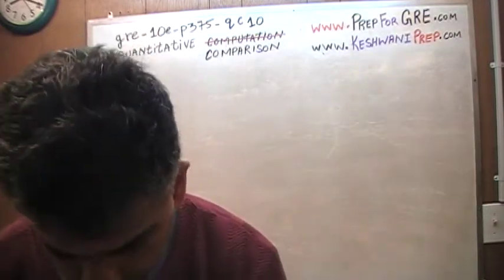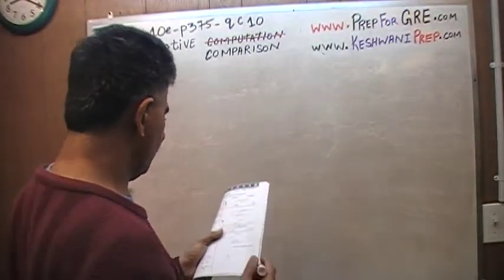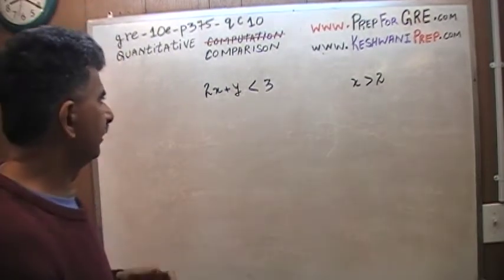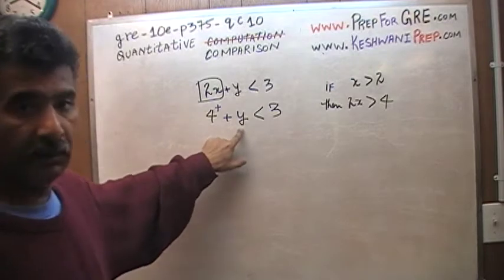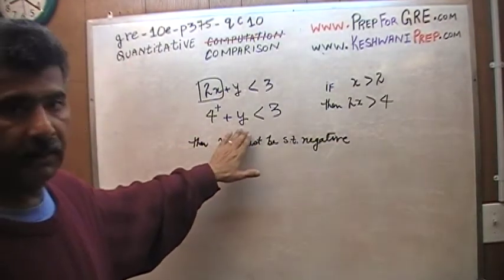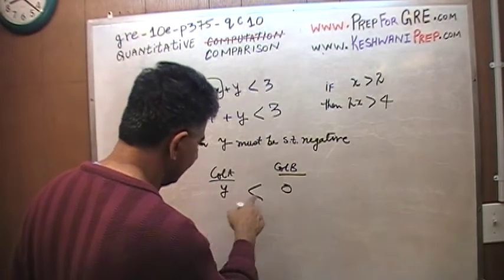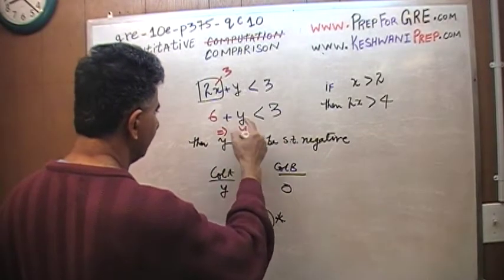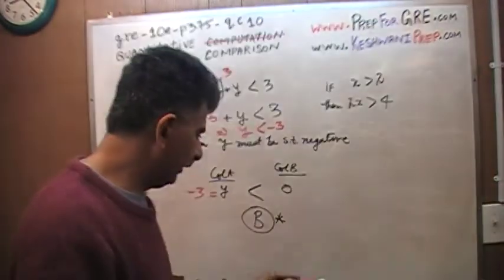GRE Math Day 163 p375 Quantitative Comparison - 10th Edition - KeshwaniPrep